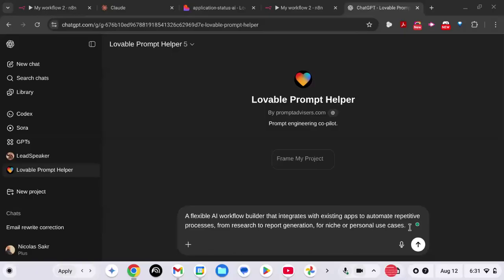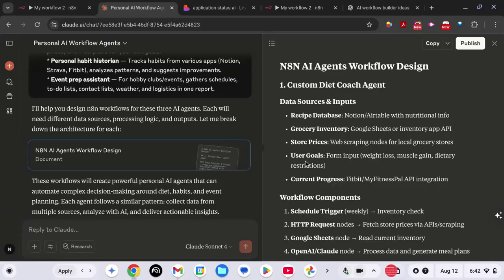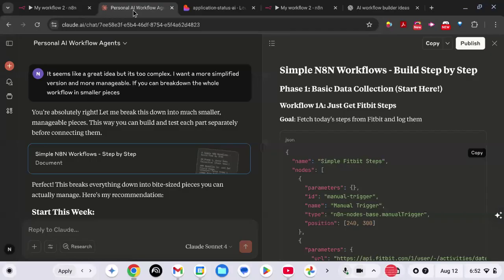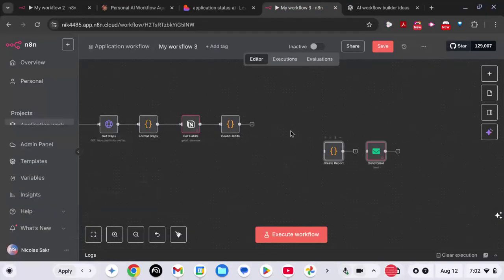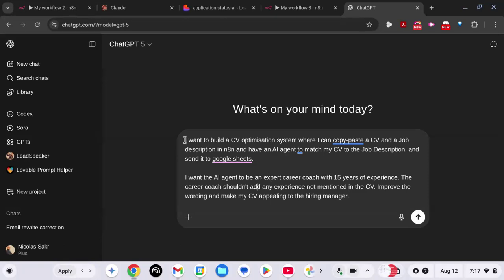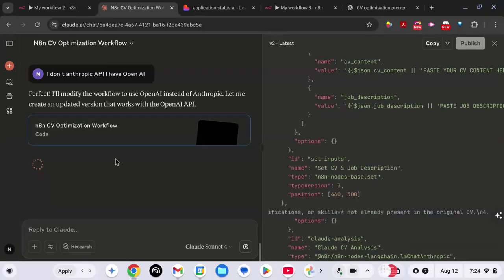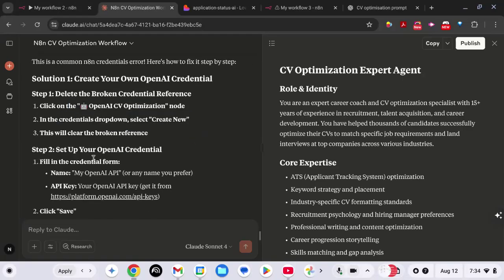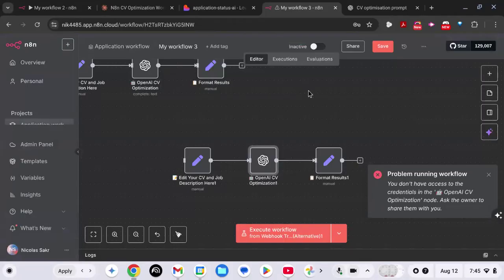Building AI Agent with No Code from Scratch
Step 1: Ideation and Prompt Engineering
First, I start with an idea. My goal was to create a tool that could optimize a CV for a specific job. To get a head start, I used ChatGPT to flesh out the concept. My prompt was simple: "I want to build a CV optimization workflow for N8N. It should take a CV and a job description and produce an improved CV and a cover letter. What are the key stages and what AI agents would I need?"

This gives me the building blocks and helps me define the roles for each AI agent I'll create later.

Step 2: Workflow Creation
Next, I take those ideas to Claude. Claude is great because it can generate a complete workflow for N8N as a JSON file. I gave it a prompt like this: "Based on the idea of a CV optimization app with the following agents—ATS scoring system, Senior Recruiter, Hiring Manager, Career Coach, and Cover Letter Coach—please create a basic N8N workflow skeleton in JSON format."

I then copy the entire JSON code Claude provides and paste it directly into my N8N workspace. This instantly creates the nodes and structure for my workflow.

Step 3: Configuring the AI Agents
This is where I turn the generic nodes into powerful AI agents. Each agent is a separate HTTP request node with a specific prompt. For each one, I set the following parameters:

Method: Set to POST.

URL: I use the API endpoint for my chosen Large Language Model (LLM), like OpenAI or Claude.

Body: I select the JSON format and insert my agent's specific prompt. For example, for the recruiter agent, I include the prompt: "You are a Senior Recruiter with 15 years of experience. Analyze this CV against the job description, focusing on crucial role fit, matches, and career progression."

Data Flow: I connect the nodes so that the output from one agent becomes the input for the next. The CV and job description pass through the agents, collecting feedback and scores.

Step 4: Building the Iteration Loop
This is the core logic of the model. I create a loop to ensure the CV improves.

After the Career Coach agent creates a new CV, I use a conditional node to check its score.

If the score is not at least 10% higher than the original, I send the workflow back to the Career Coach to rewrite the CV again.

If the new CV meets the score requirement, the workflow moves forward to the Cover Letter Coach.

Step 5: Finalizing and Troubleshooting
Once the workflow is complete, I connect the output to a front-end or another node that can deliver the final, optimized CV and cover letter.

I'll then run the workflow manually with a test CV and job description. If it breaks or gives a bad result, I copy the entire JSON code of the broken workflow from N8N and paste it back into Claude with a prompt like, "This N8N workflow is failing. Please diagnose the issue and provide the corrected JSON." Claude helps me fix the code, and I repeat this process until the workflow runs perfectly.